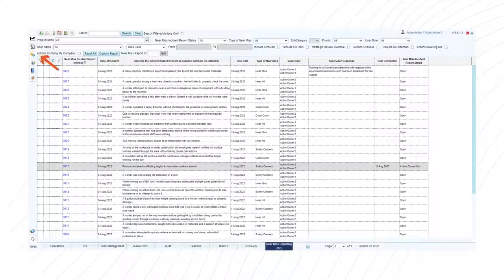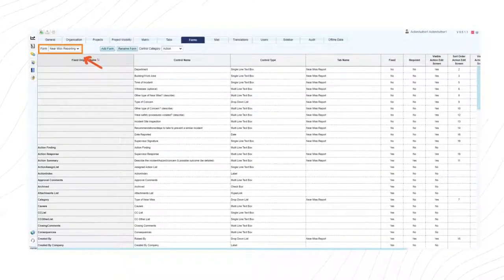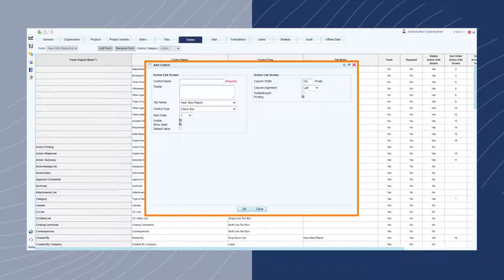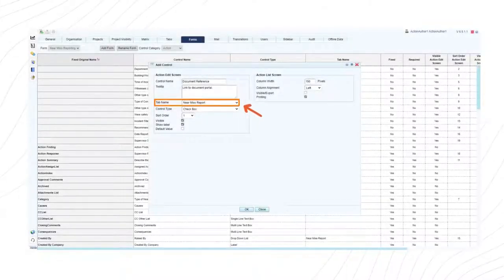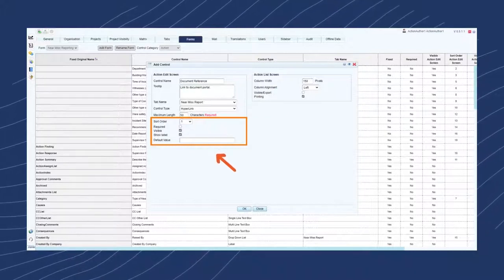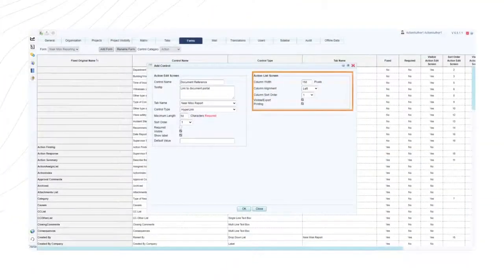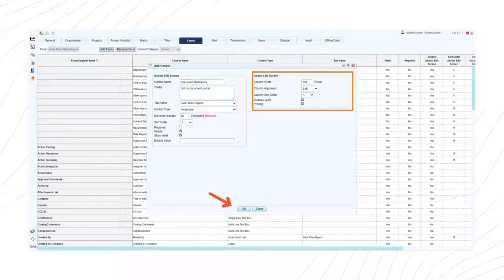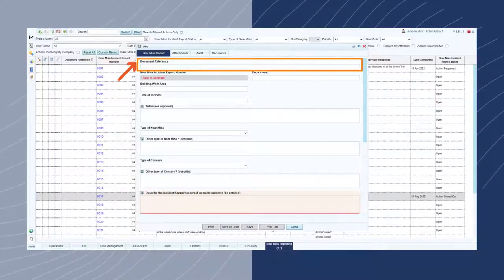How to Configure Action Tracking Controls | Pisys ATMS BiteSize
Controls are custom fields you can create and place on any form in the Pisys Action Tracking and Management System (ATMS). ATMS comes with a range of default controls but you can create your own to capture whatever data your business requires.
After watching this video you will be able to:

Understand the difference between controls and forms in ATMS
Create custom controls to capture specific data types
Place and configure controls on your action tracking forms

Part of the Pisys ATMS BiteSize tutorial series.